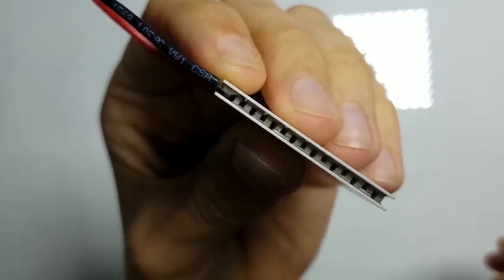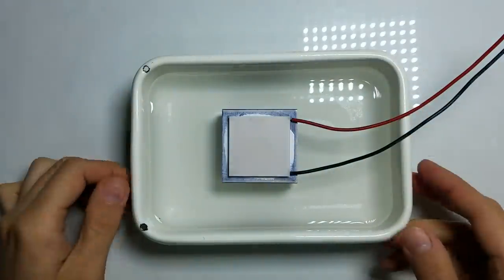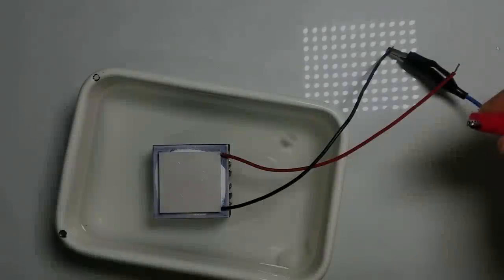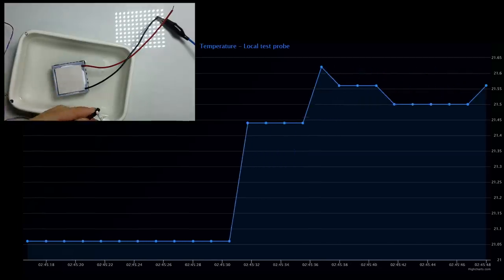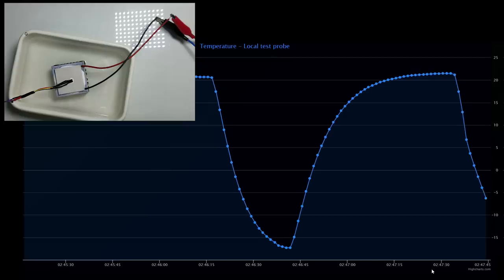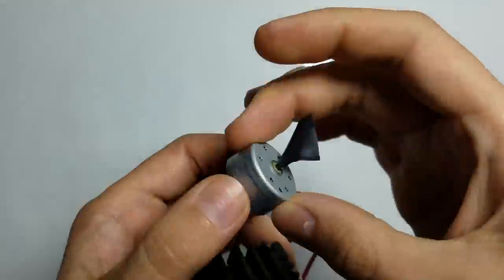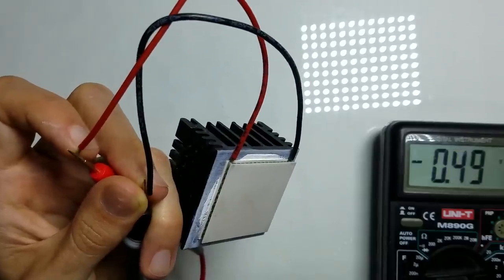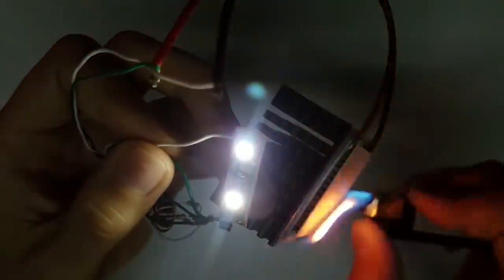Thermoelectric Cooler - Device That Makes Ice and Electricity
Thermoelectric Cooler also is known as Peltier device, Peltier heat pump, solid state refrigerator, or thermoelectric cooler (TEC).
Such device can make ice, also it can work in reverse and produce electricity. To power this device I use 12V DC power supply.
In the video I use TEC1-12706 (model)